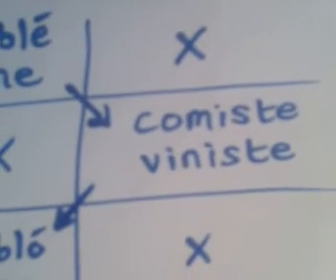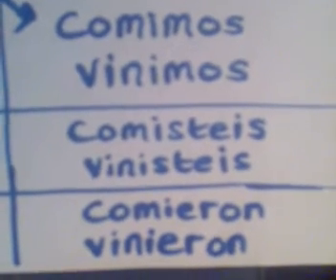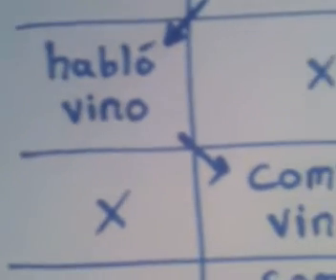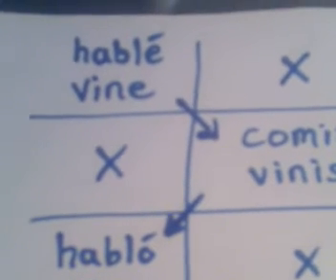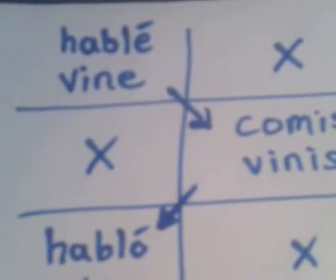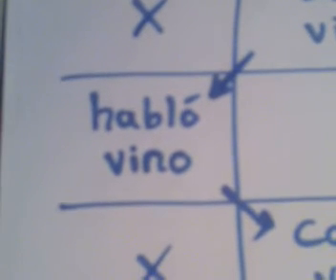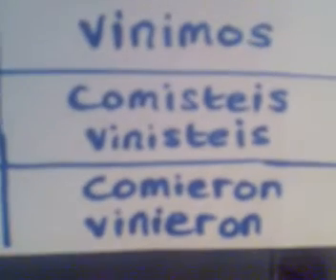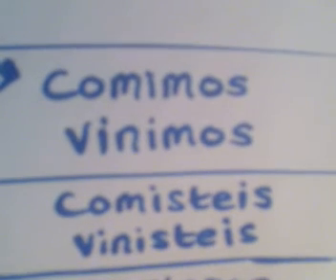The zigzag technique for learning irregular Spanish preterite verb forms - Part 2